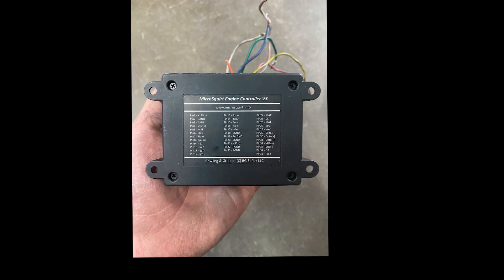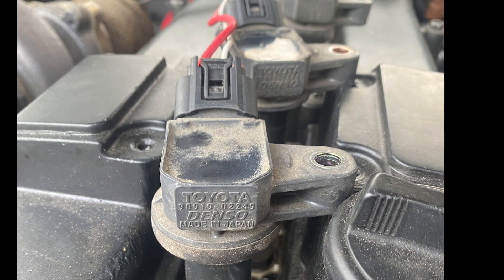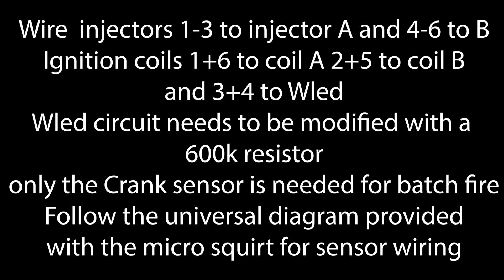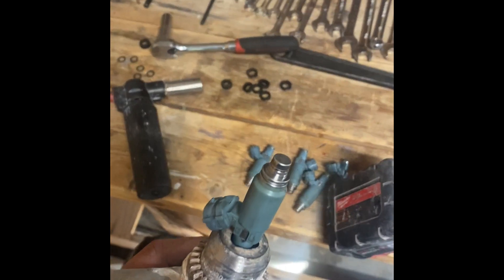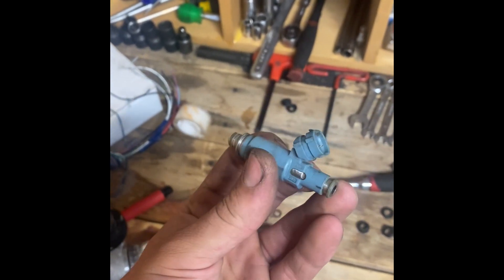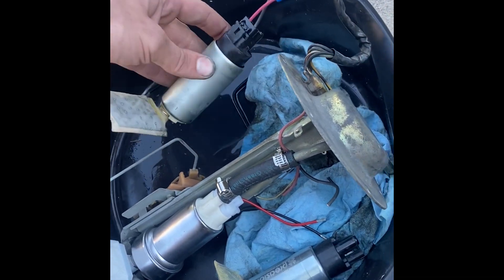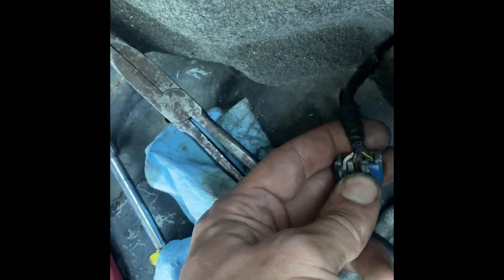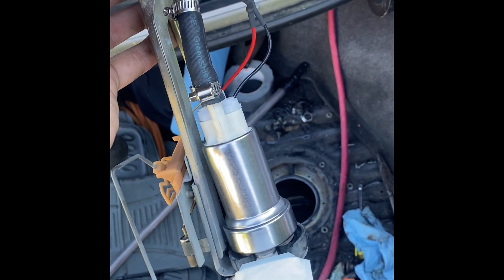Microsquirt Install into a 2jz Skyline 2jzge na-t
I get the micro squirt wired and the car tuned on e85 with a walbro 525 fuel pump and some decapped wrx injectors